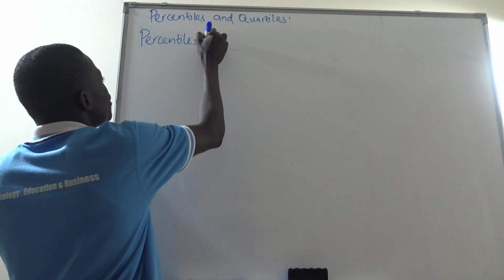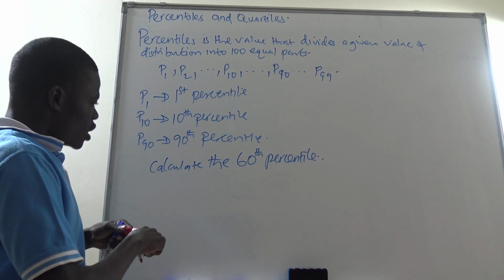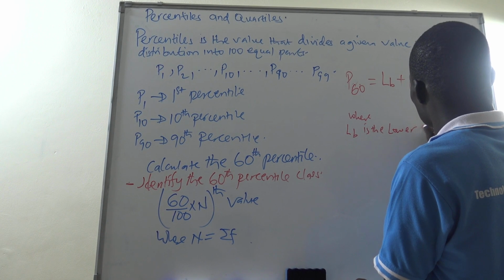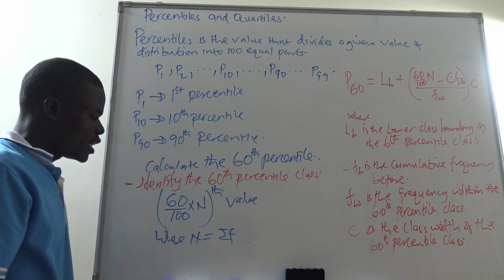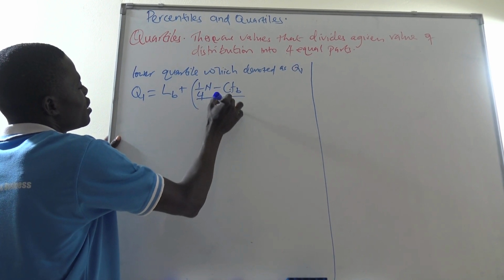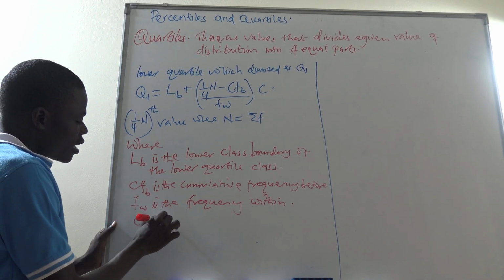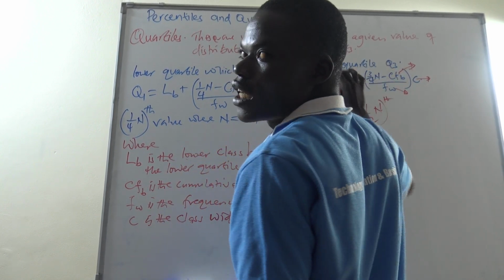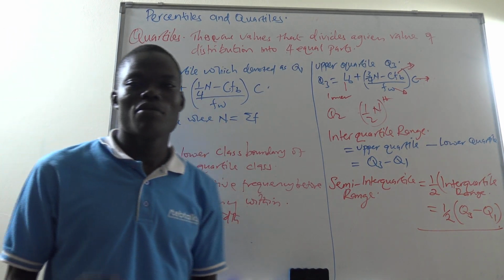INTRODUCTION TO PERCENTILES AND QUARTILES